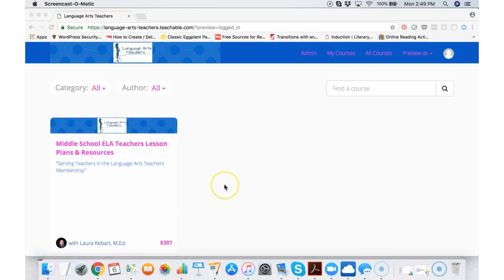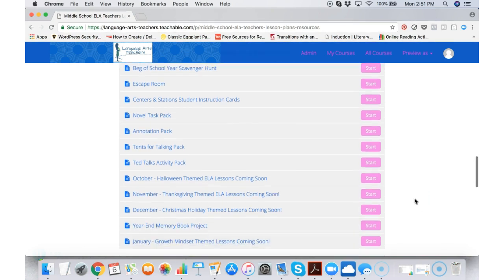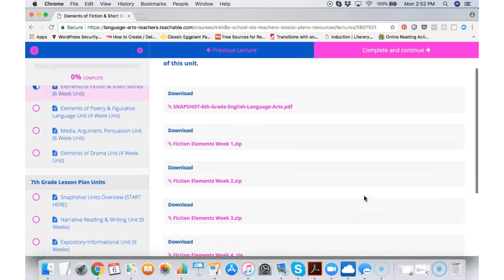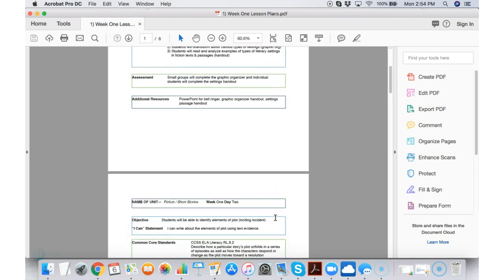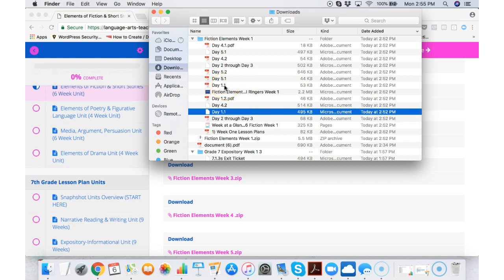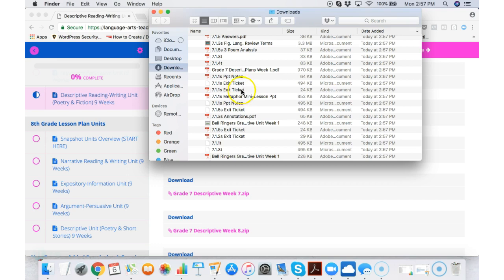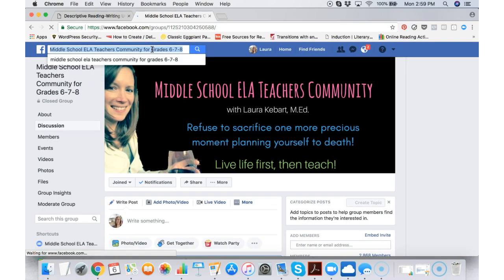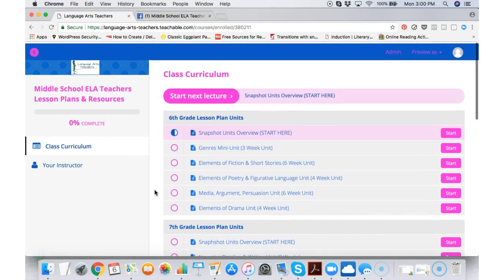Inside the Member's Only Area